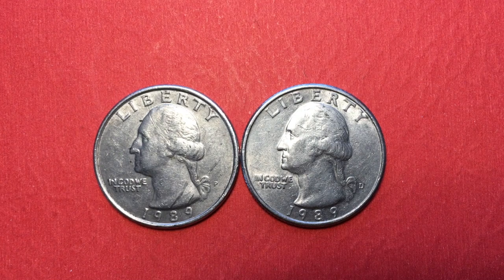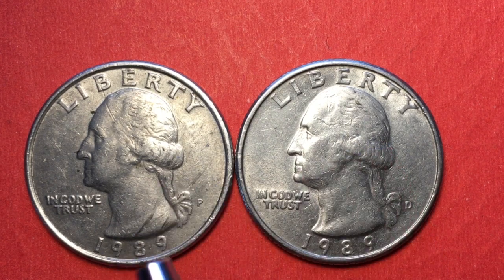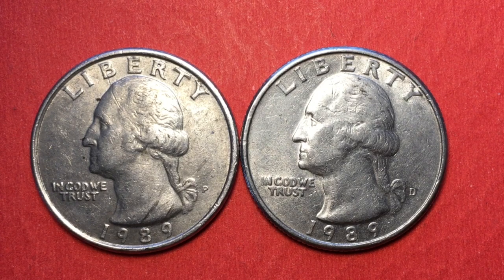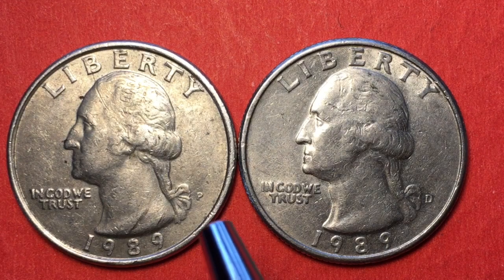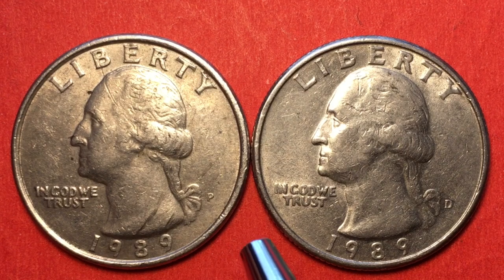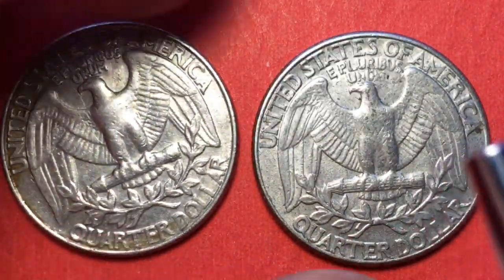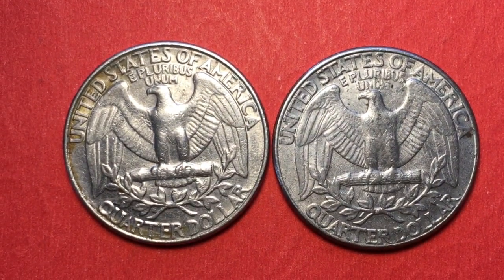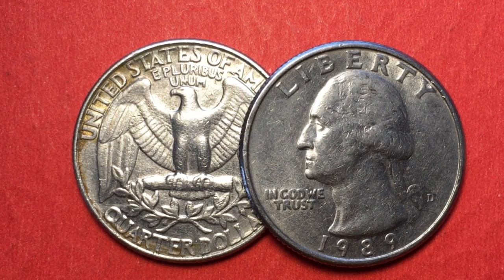US 1989 Quarter P & D 25 Cents Coins - Washington Quarters from United States - Any Rare Coins Here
In this video we look at the US 1989 P Quarter 1989 D Quarter - Any Rare Coins Here? - Washington Quarters from the United States.  We examine the front and the back of the coin and magnify it so you can see the details clearly.  Enjoy coin collecting!